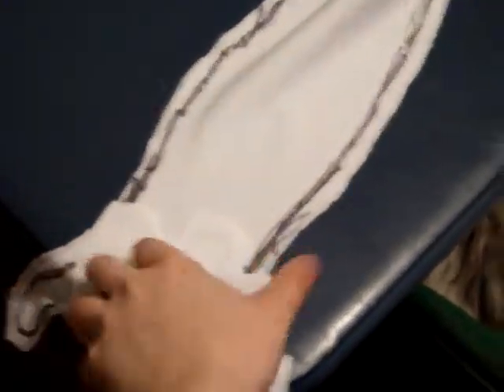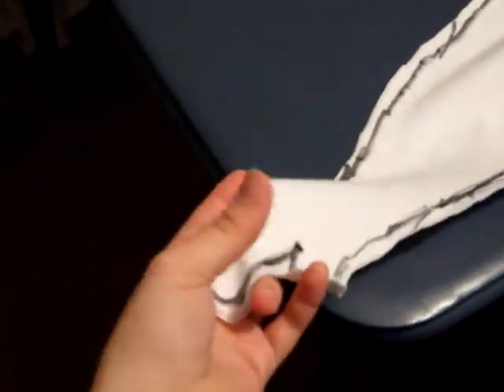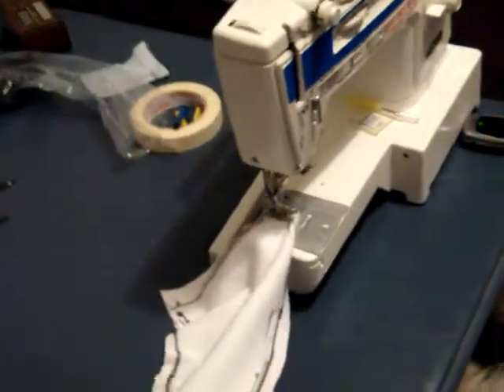Otter Tail- Inprogress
Fear my horrible movie-making skills! This vid was meant for Taras, who is the commissioner for this piece. I know it kinda looks like a giant turd right now, but it wont once I add some wire/attack it with the air brush.